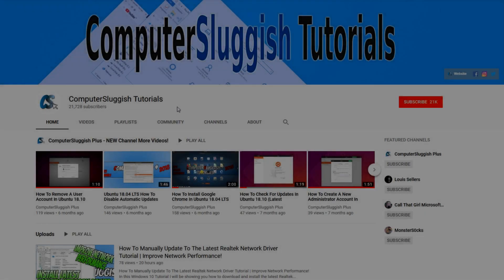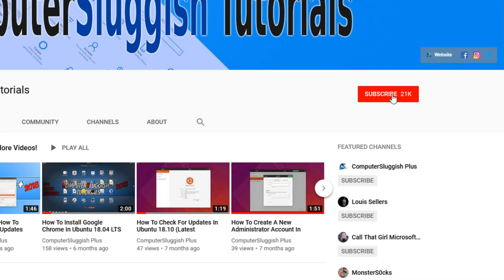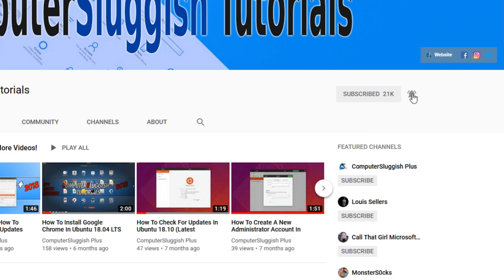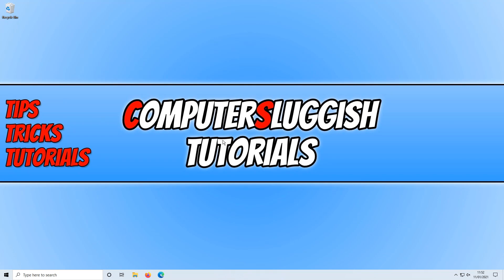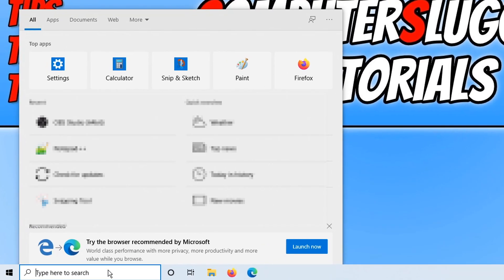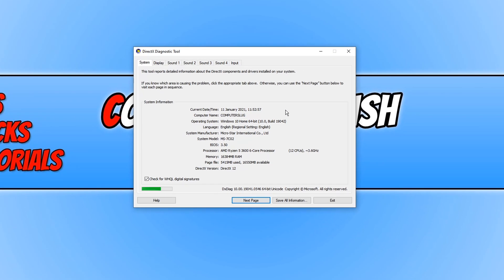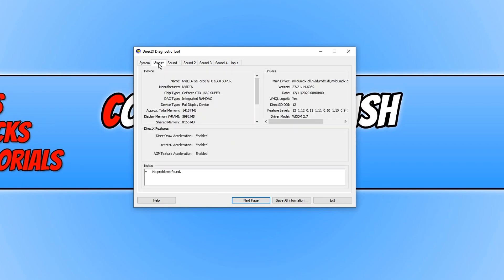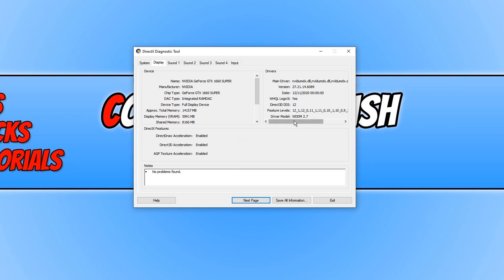Check Which WDDM Version You Have On Your Windows 10 PC Or Laptop | Windows Display Driver Model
In this Windows 10 tutorial, I will be showing you how to check which version of WDDM you are using on your PC or laptop. WDDM is also known as the Windows Display Driver Model, which is aimed at getting you better graphics performance and stability. To ensure you have the latest WDDM on your system then you need to make sure that you have the latest Windows 10 updates installed and the latest video drivers.